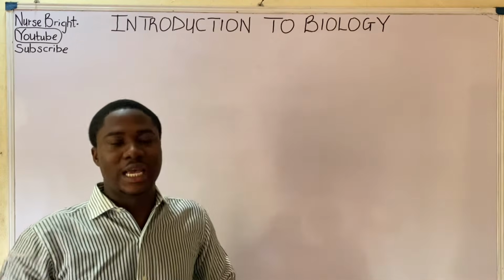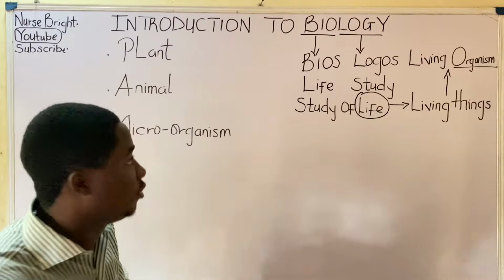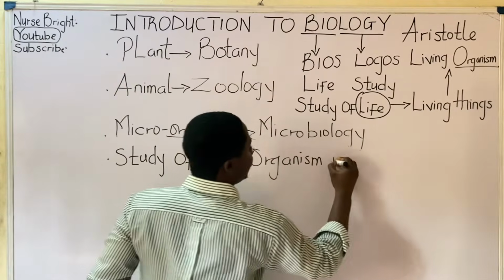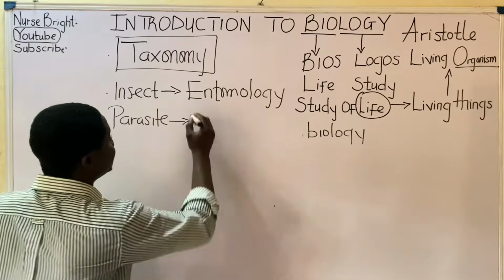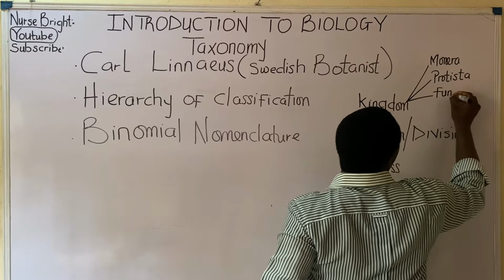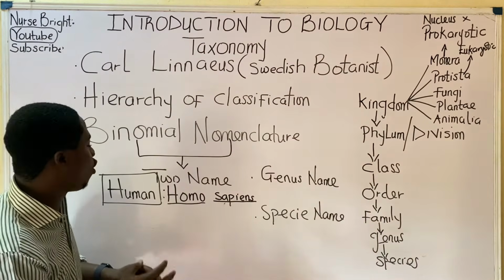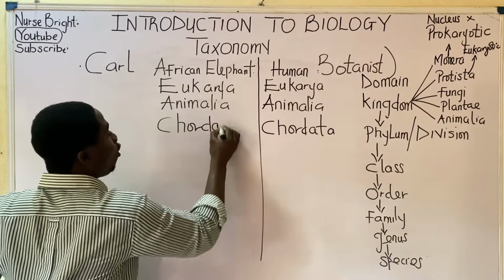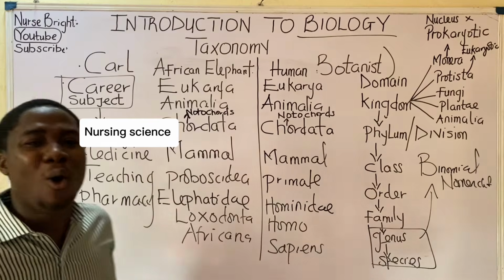Introduction to Biology|Classification of living organisms|Taxonomy|Importance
This introduction to biology video lessons teaches on biology introduction,Taxonomy and also classification of living organisms and lot more